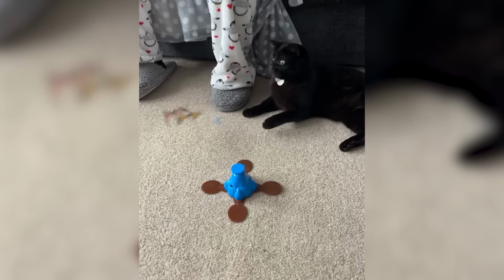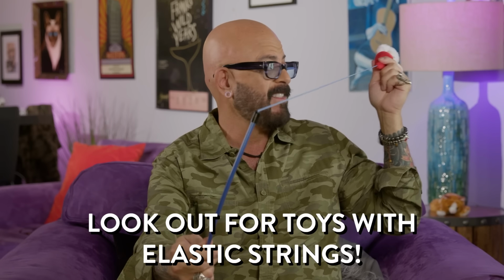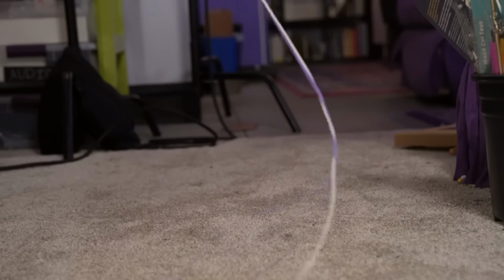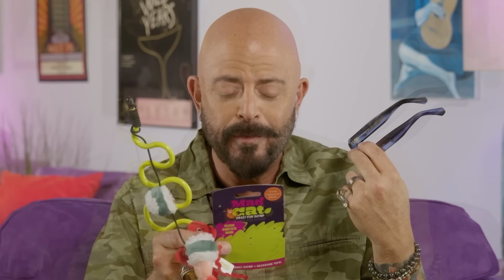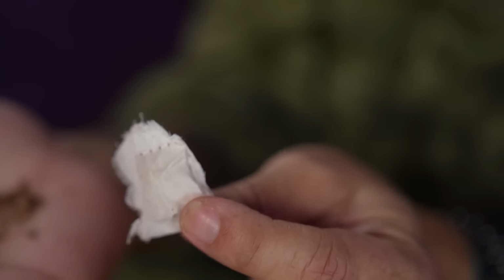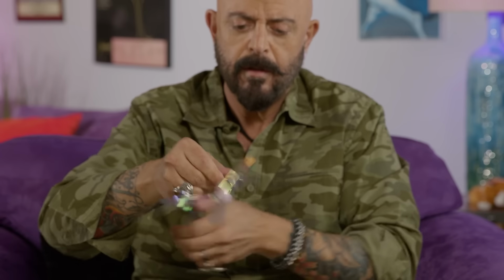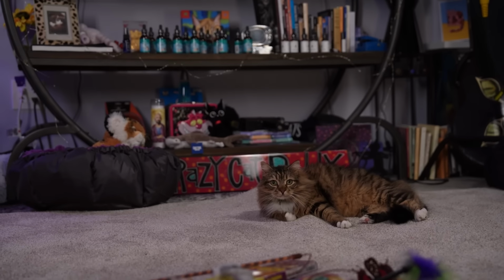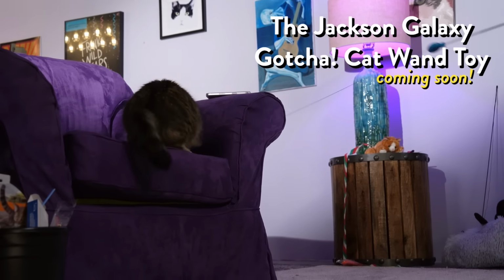Reviewing the Top Interactive Cat Toys!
I set out to review the top interactive cat toys on Amazon and Chewy to point you in the right direction. Granted, I'm a pretty harsh critic - but it took a LOT of digging to find good toys. Many cat guardians know that cats are underrepresented in the pet industry, and the only way to change that is to make your voice heard.

What are some of your cat's favorite toys? And what things frustrate you about them?

Chapters

0:00 Introduction
1:51 What makes a good interactive cat toy?
4:40 Wiggle Wand
6:41 Mad Cat Sushi Swiper
9:33 Uahpet Feather Wand
11:38 CATENESS Feather teasers
12:35 Cat Amazing Snatch
14:24 EYS Cat Teaser Wand with Laser
15:36 Kong Twisted Boa Cat Teaser
16:15 Petcronies Silicone Tail Teaser Toy
17:01 Descending into madness
18:34 We can do better
20:25 Casper-approved toys

Products mentioned in this video:

Wiggle Wand

Uahpet Feather Wand

CATENESS Feather Teasers

Cat Amazing Snatch

Petcronies Silicone Tail Teaser Toy

Yodfly Retractable Wand

Pet Fit For Life 5 Piece Squiggly Worm Wand Cat Toy

Jackson Galaxy Gotcha! Cat Wand Toy: Coming soon to jacksongalaxy.com

🐈‍⬛ Calling all pet parents! 🐈‍⬛
Share your video moments with me...and maybe the world!

 😻 The Jackson Galaxy Project 😻
We make a difference for at-risk animals and the people who care for them. Join us!